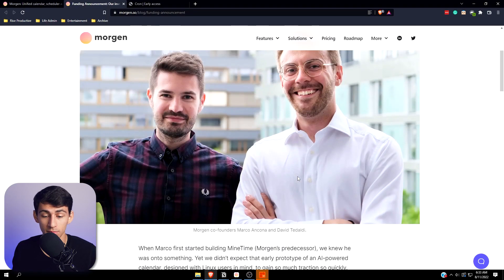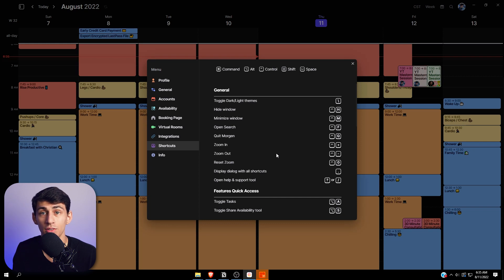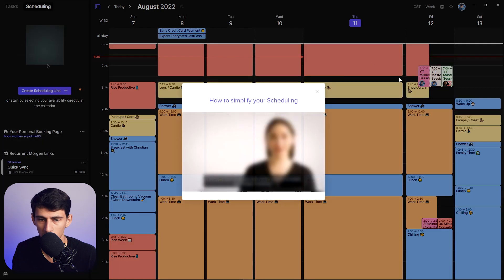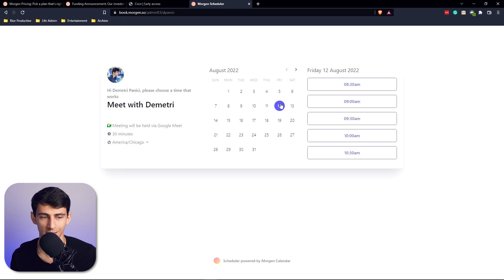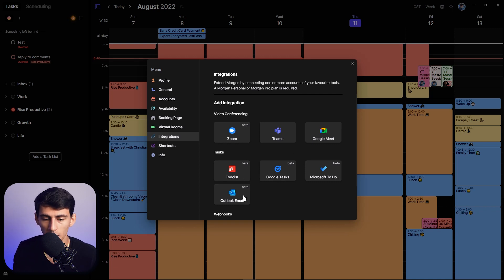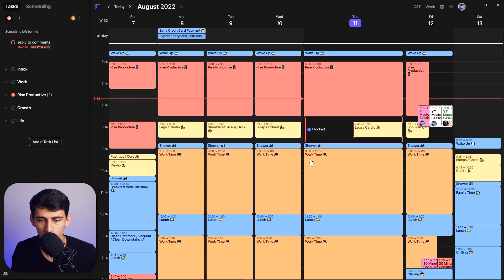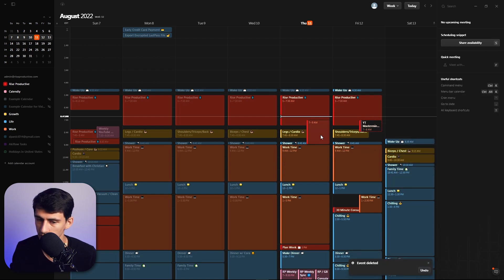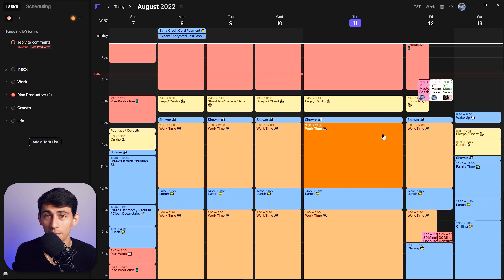Cron Calendar vs Morgen - I'm SURPRISED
Morgen Calendar has completely changed the way I handle my daily calendar workflow but Cron is also one of the best apps out there! Ever since Cron was bought out by Notion, however, I’ve hoped Cron calendar would become even better! Do you like Morgen? What about Cron? Let’s end the Cron vs Morgen Calendar argument once and for all!

⏰ TIMESTAMPS:
0:00 - Money
0:52 - Look at These
3:34 - Integrations
6:15 - Maybe